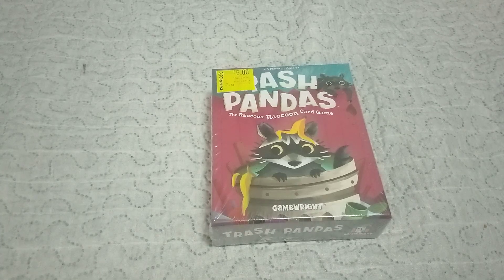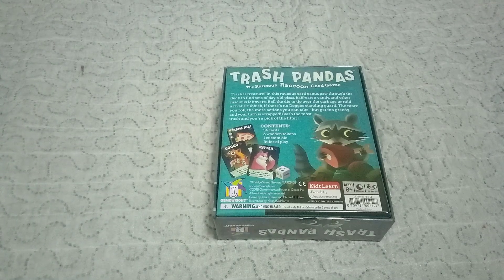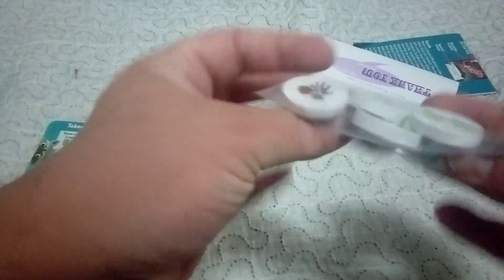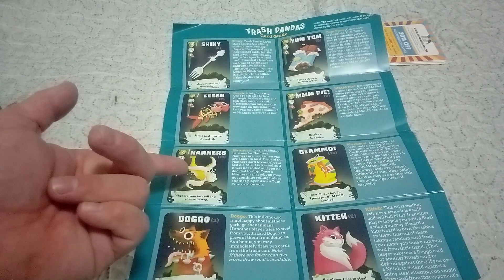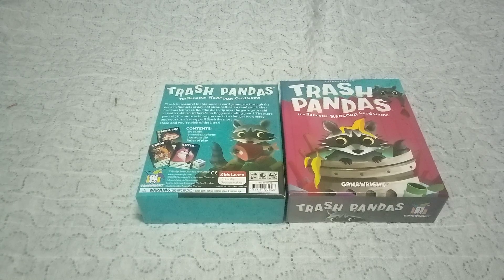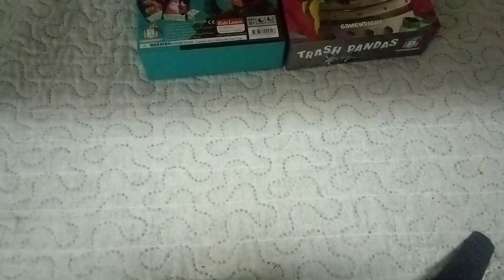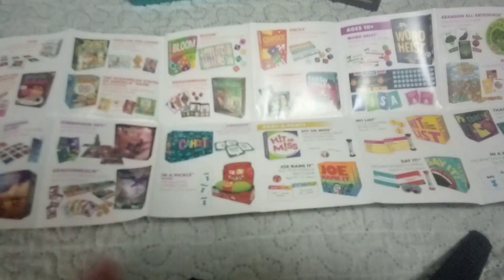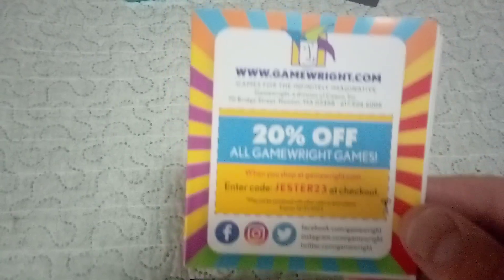Unboxing Trash Pandas Card game